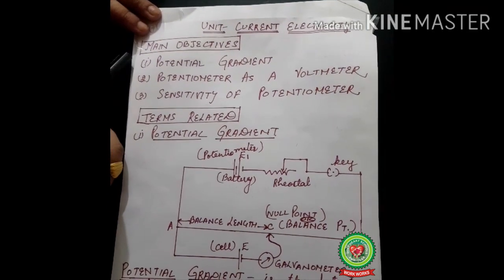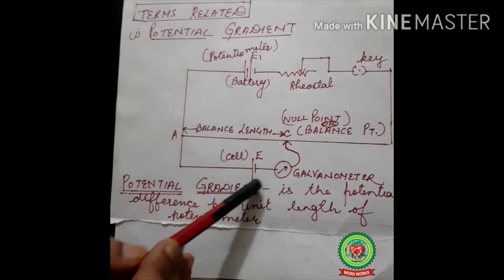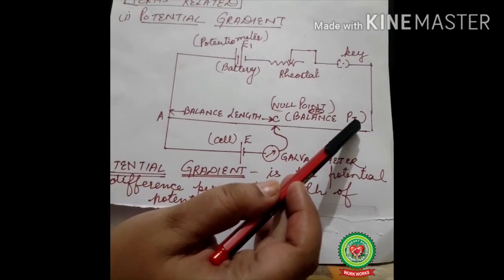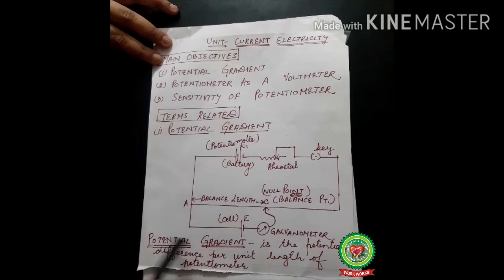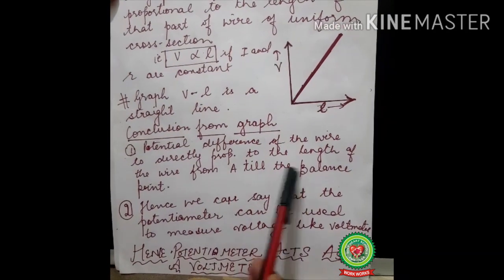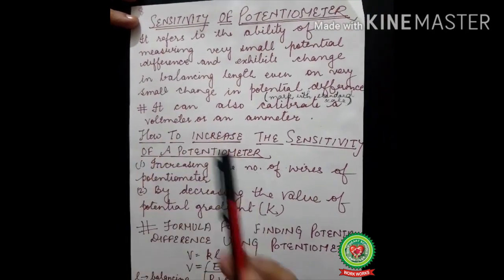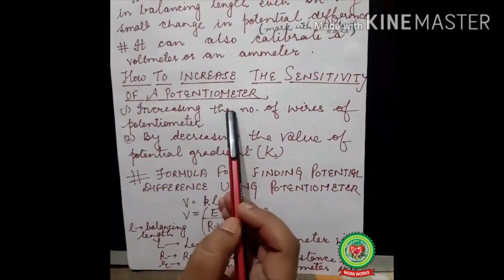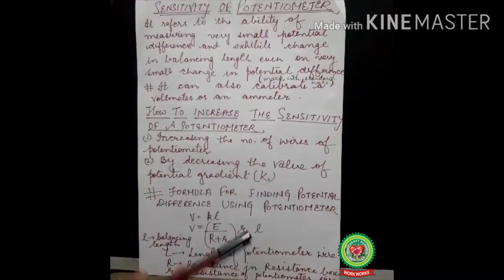Current Potentiometer |Class 12|ISC Physics|Holy Heart Schools|20 May 2020